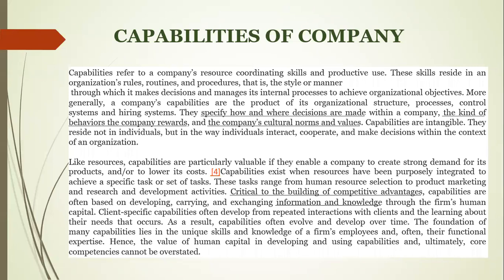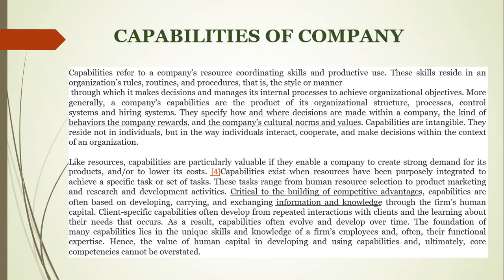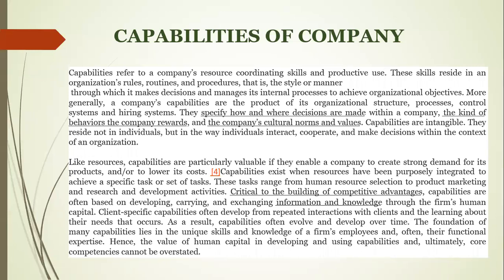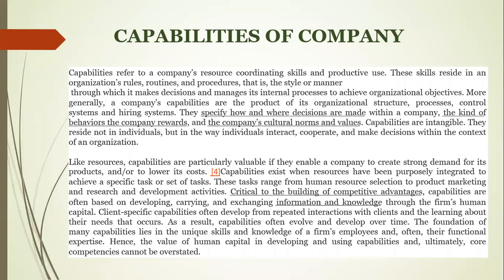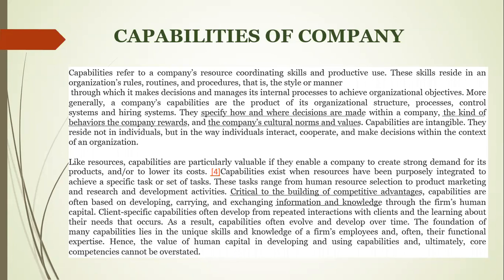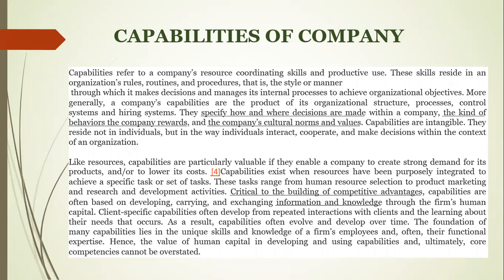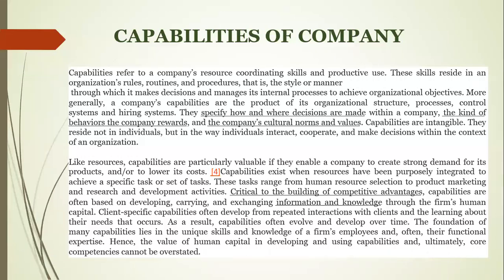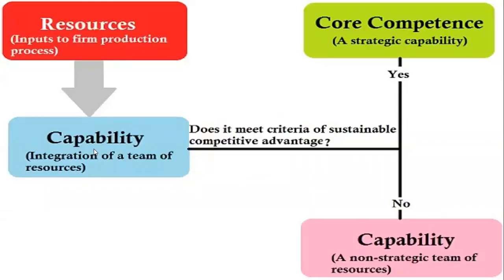C301: Company capabilities & core competence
Evaluating company capability. Lecture delivered by K. Sashi Kiran